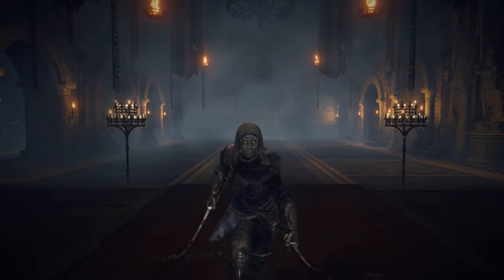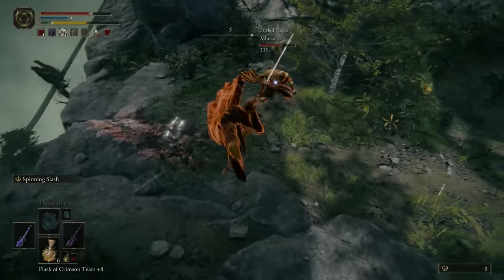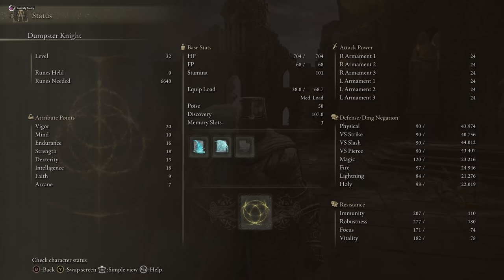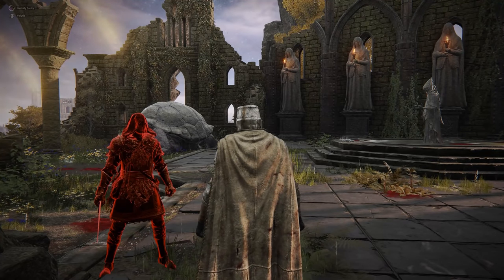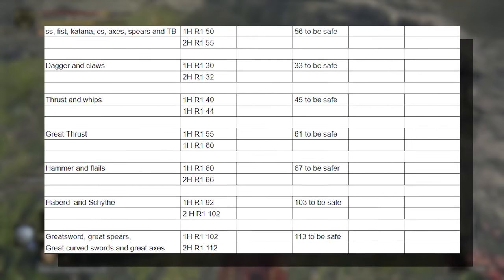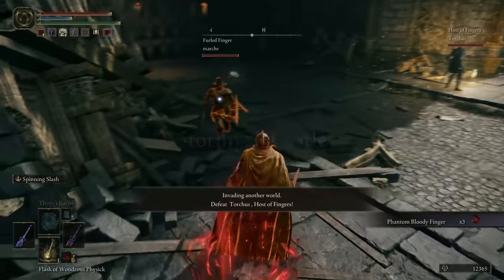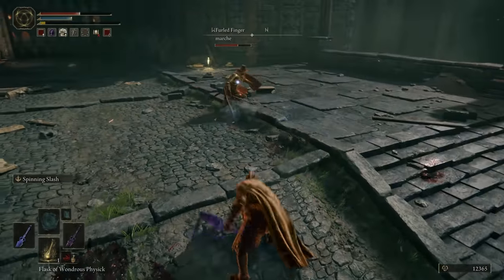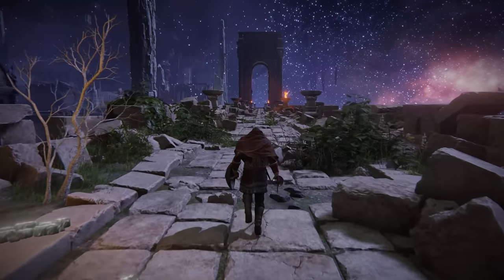How Poise Works and the Breakpoints for each weapon Class | Elden Ring